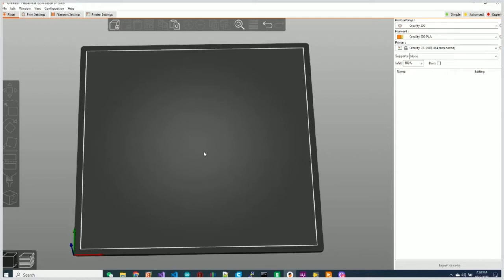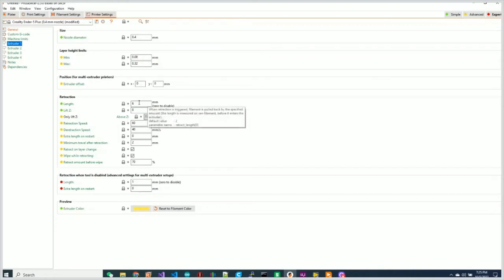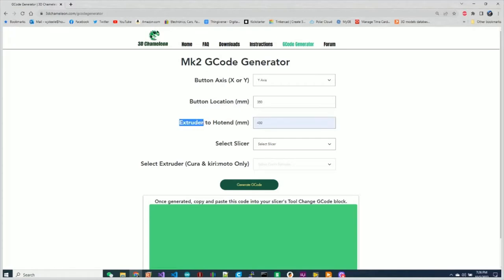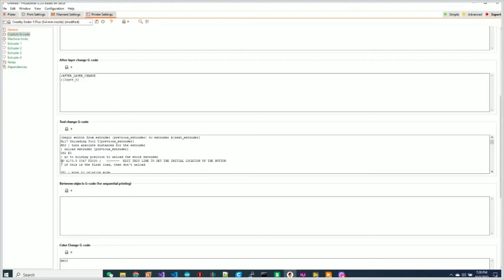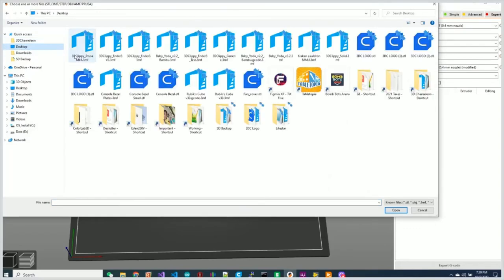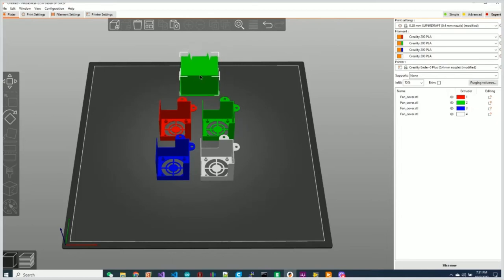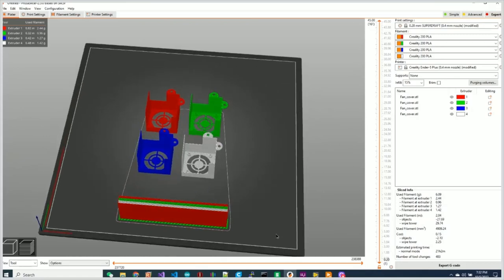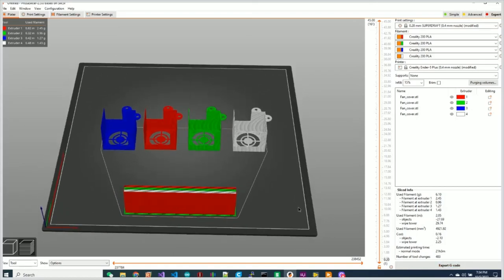3D Chameleon 4 Color Setup for Prusa Slicer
In this video I'll show you the steps to configure a PrusaSlicer printer profile to use 4 colors as well as how to add the Tool Change Gcode for multi-color printing.